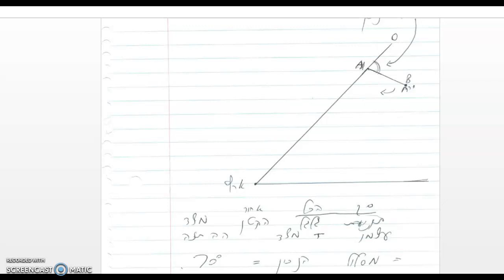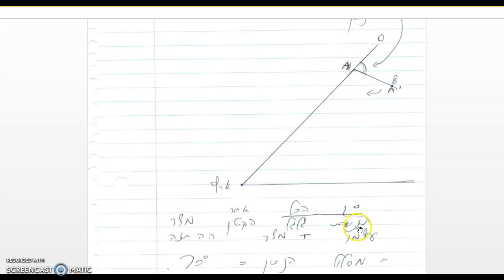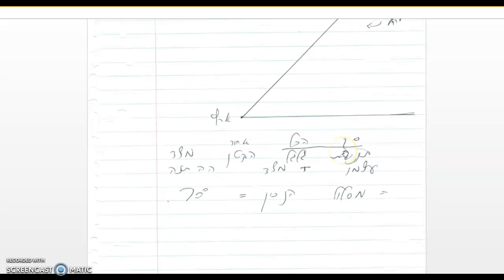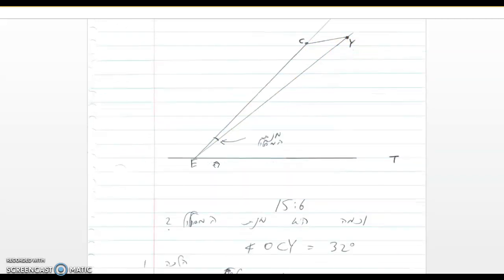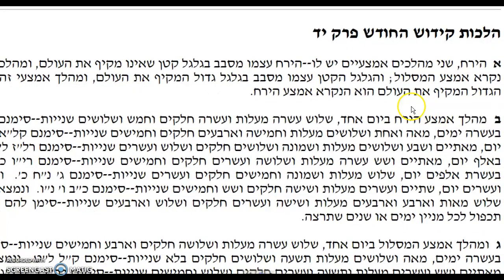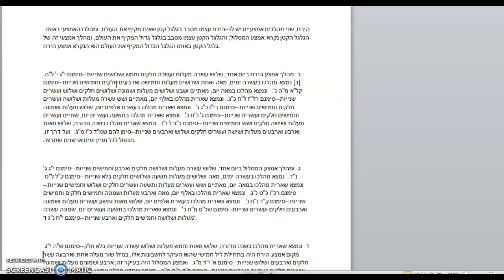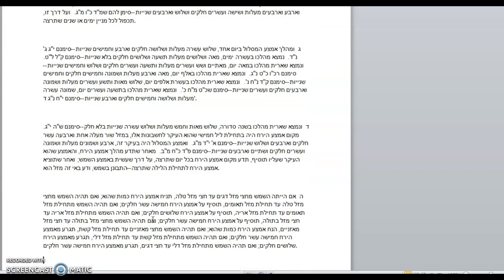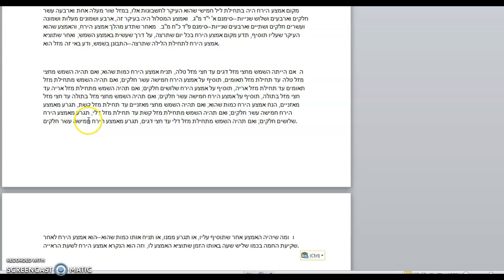Recording #17 perek 14 kiddush hachodesh